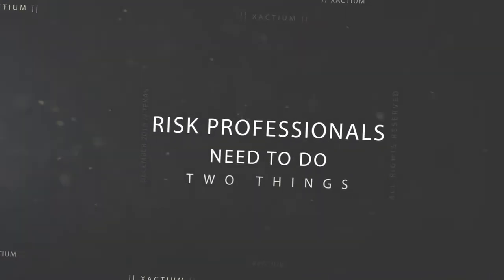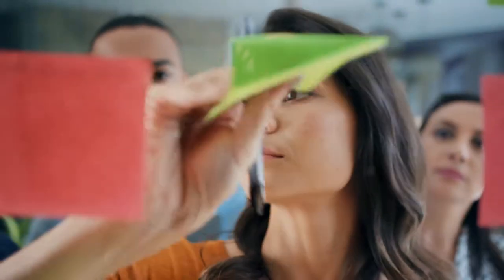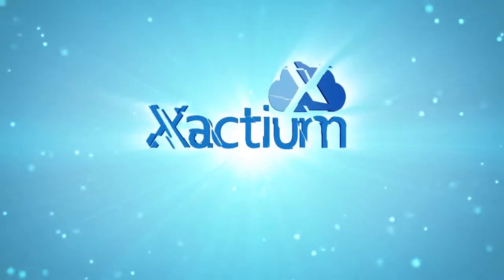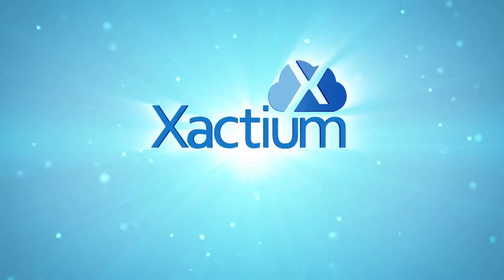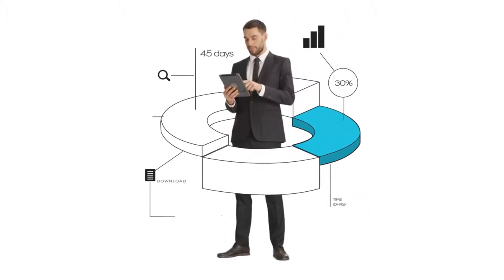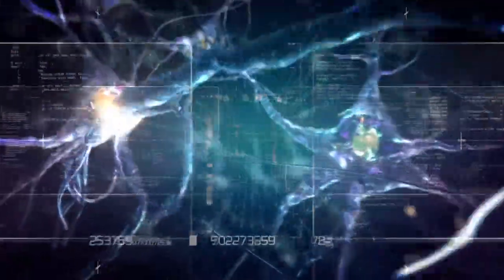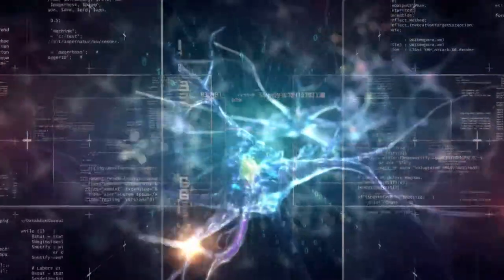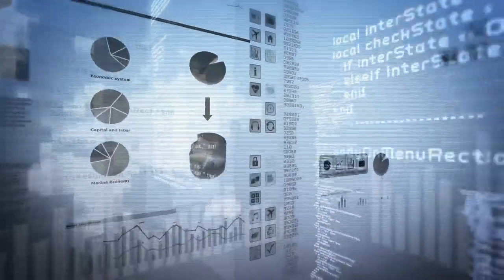Xactium - Promotional Video - Whistle Video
Whistle Video were asked to create an trade show video for Xactium. Using Stock footage and animations that we produced we created the following video.